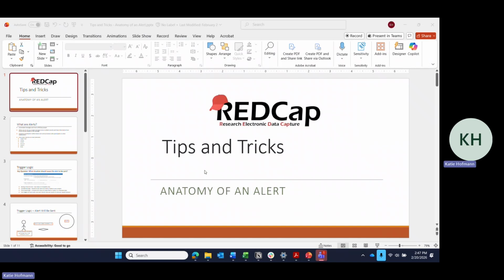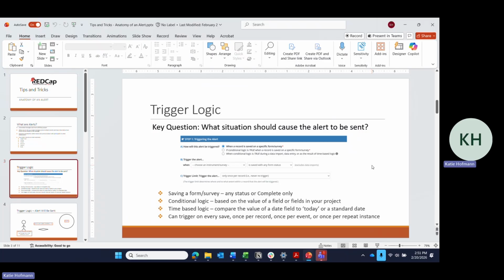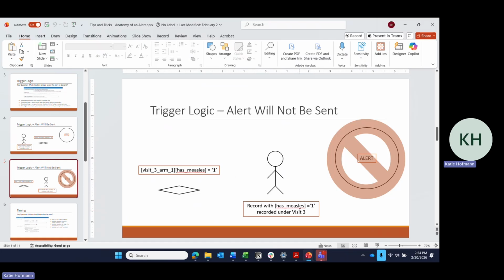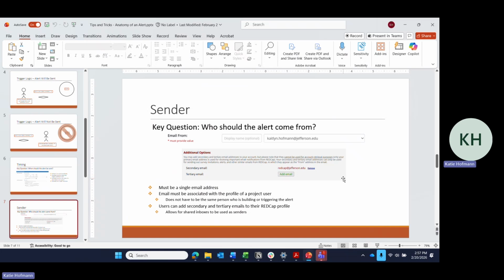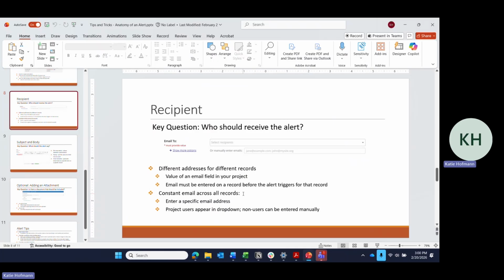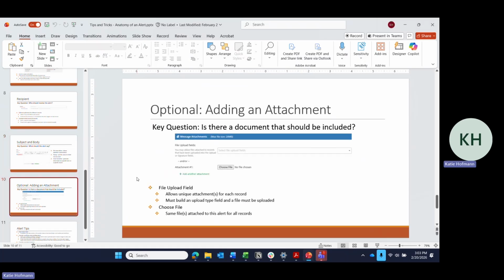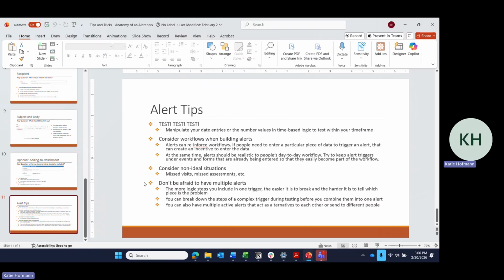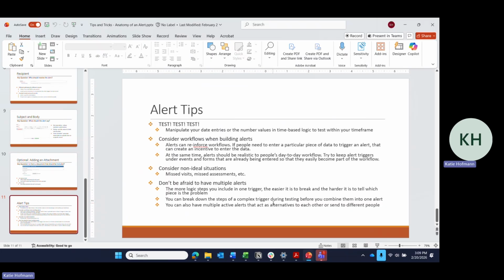Anatomy of an Alert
Tips and Tricks session on the Alerts and Notifications feature, breaking down each required element of an alert and offering questions to consider